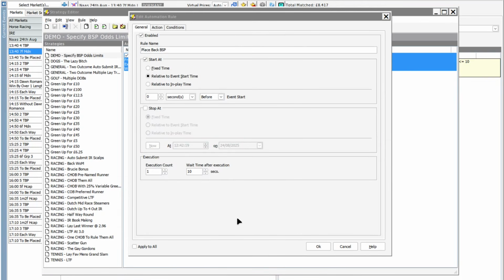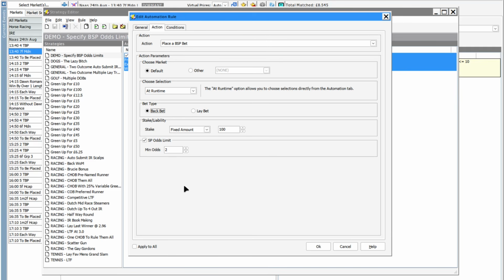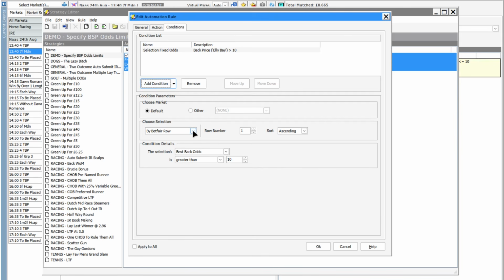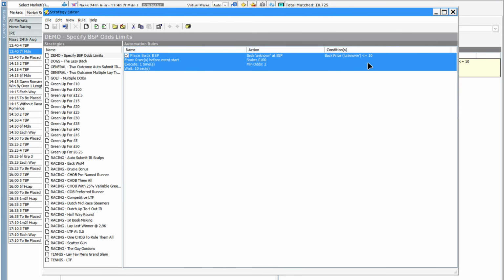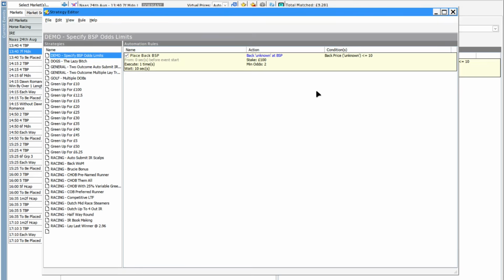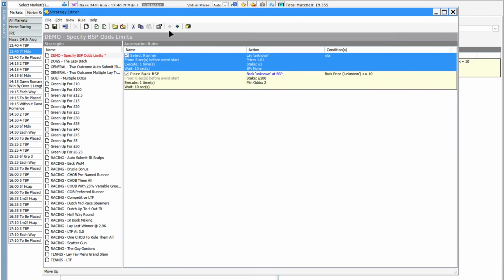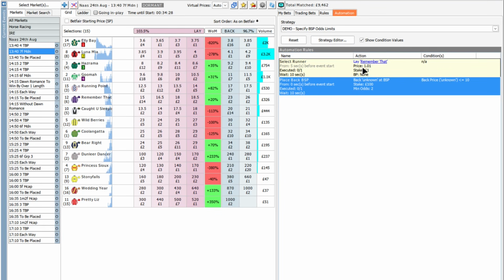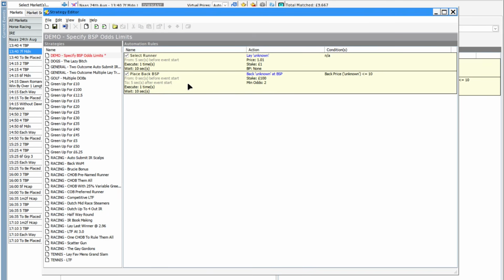How To Set BSP Odds Limits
How to specify upper and lower limits to a BSP bet through automation.